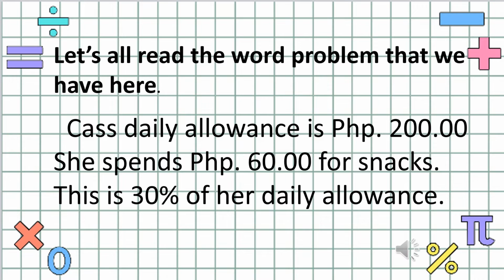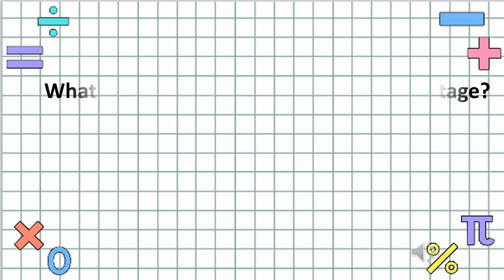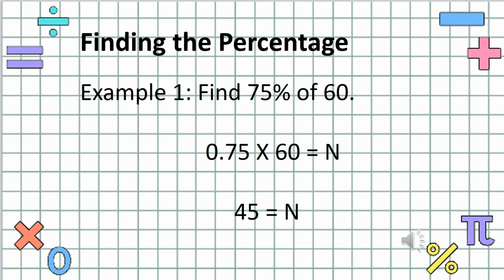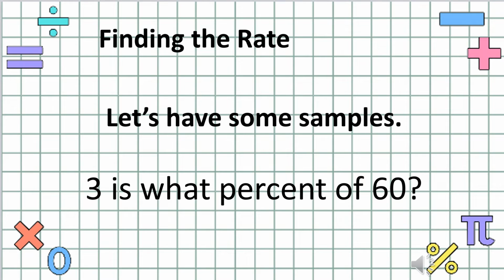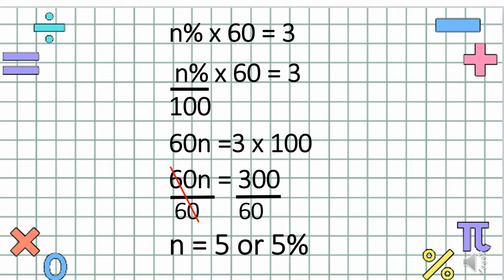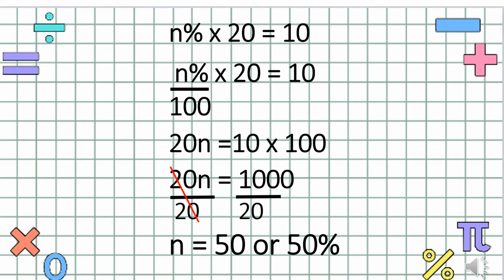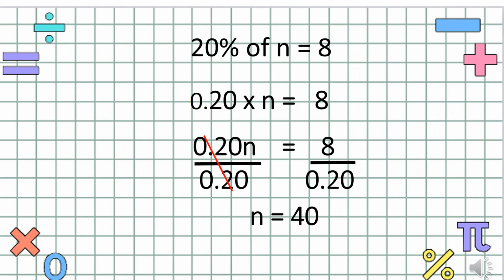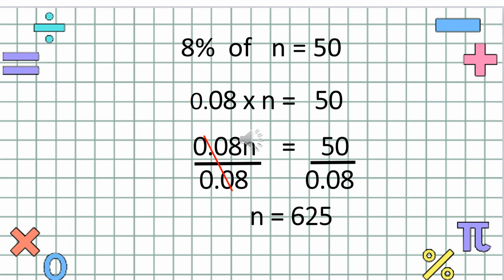Percentage, Rate and base